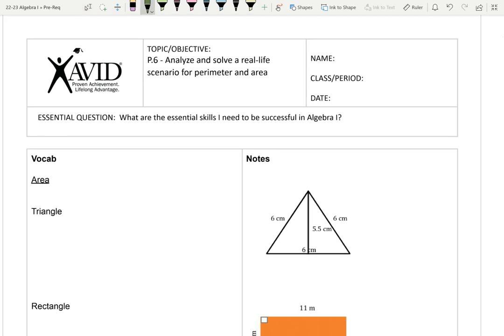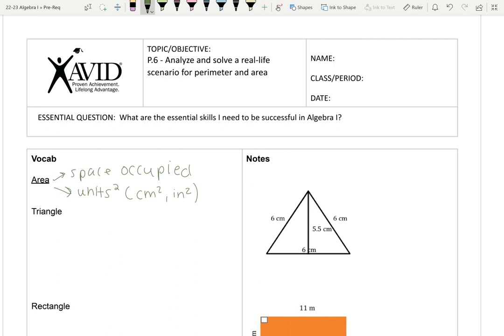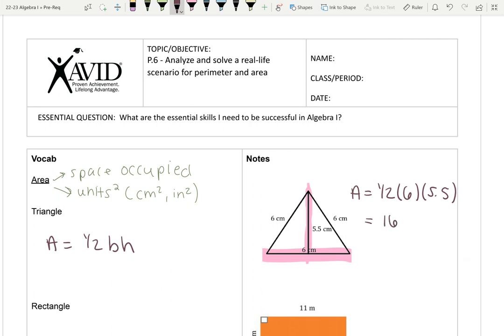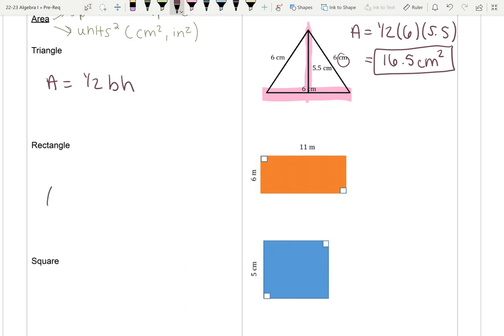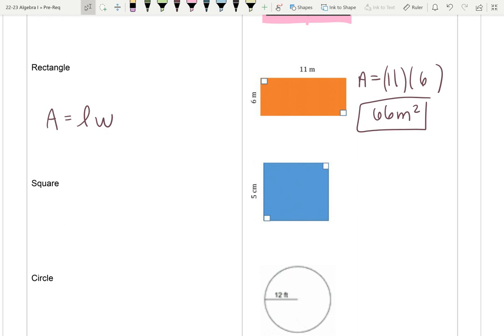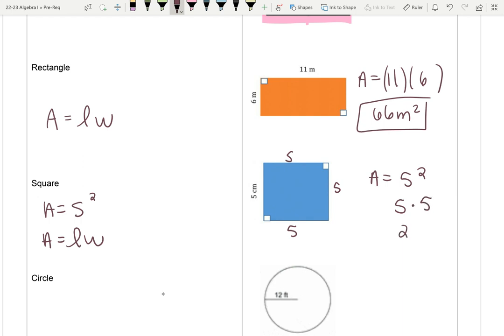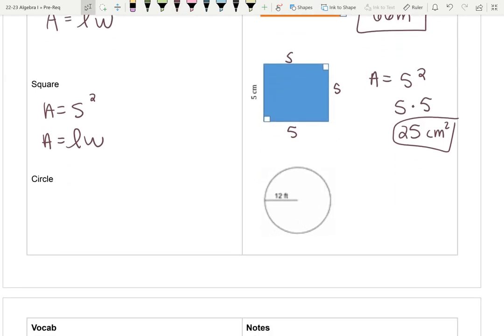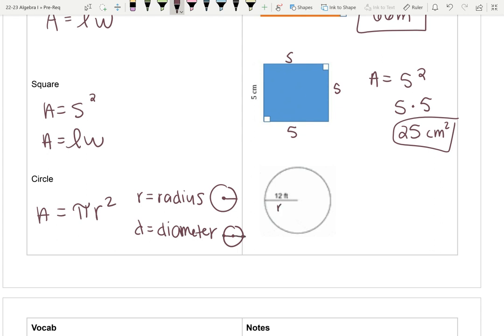Algebra I P.6 AREA Video Notes